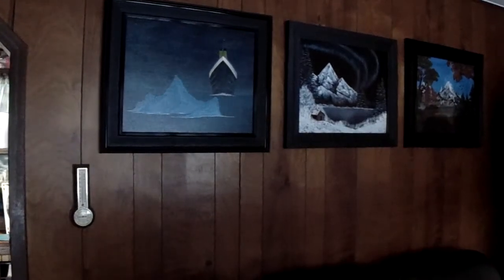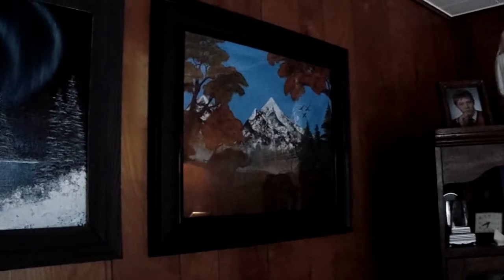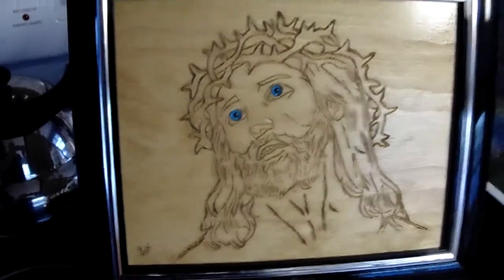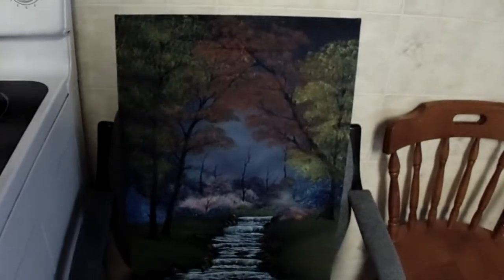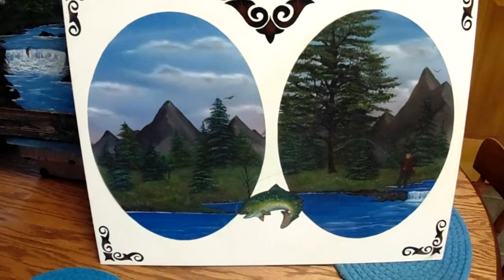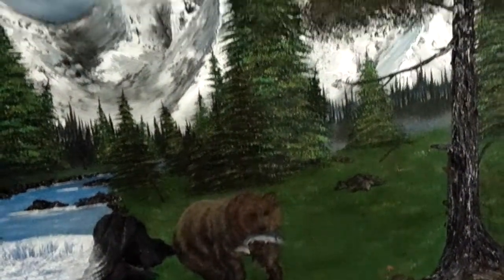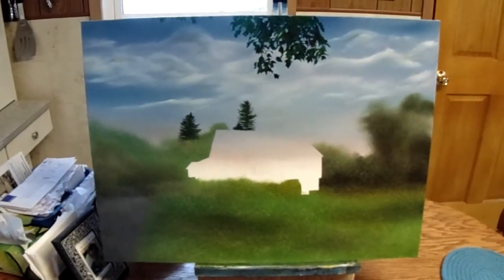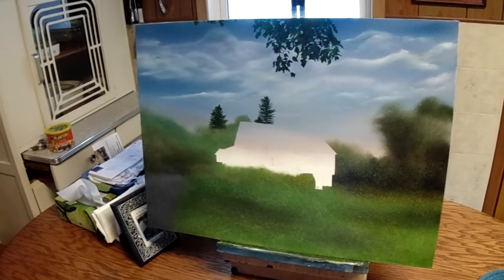Painting Update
painting   update , ( 1 year  and  5  months  since  i  took up  painting ) some i have sold   some i have kept , but all i have loved  LOL